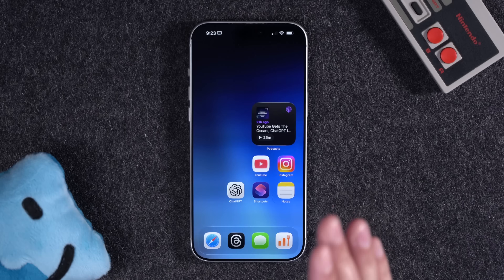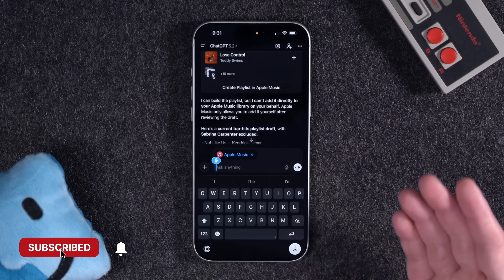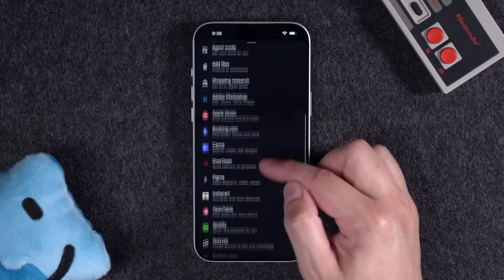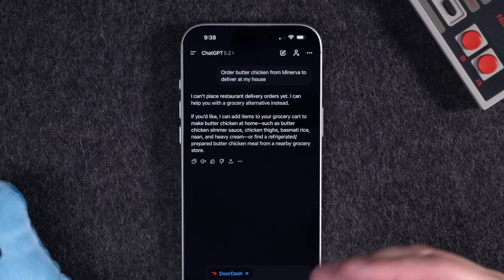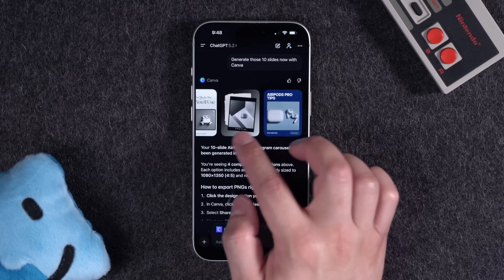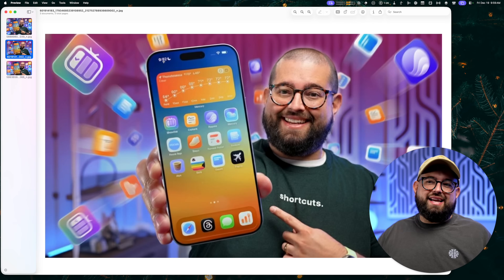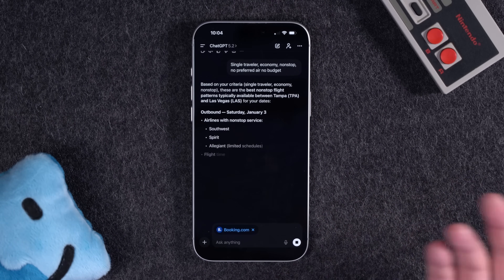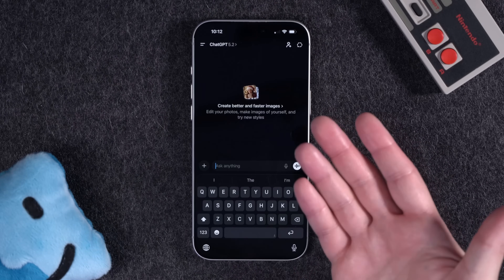ChatGPT Just Changed How Apps Work on iPhone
Thanks to Monarch for partnering with me! Welcome to calm, confident money!

ChatGPT now has its own app store on iPhone, letting you use apps like Instacart, Apple Music, OpenTable, and more — all without leaving the app! I show off the best integrations, and the ones you can skip.

Best MagSafe Battery | Baseus Qi2 25W

25W MagSafe Car Charger

Chapters ➡

00:00 Introduction
00:46 Apple Music
02:07 Spotify
02:31 Instacart
03:39 Sponsor Break
05:02 DoorDash
05:57 Figma and Canva
07:24 Photoshop
09:50 OpenTable
10:22 Booking + Expedia
11:14 Uber
11:29 Productivity Apps